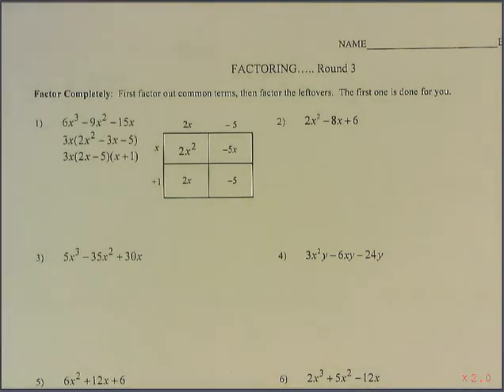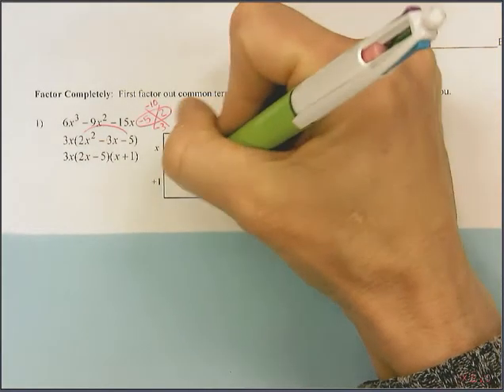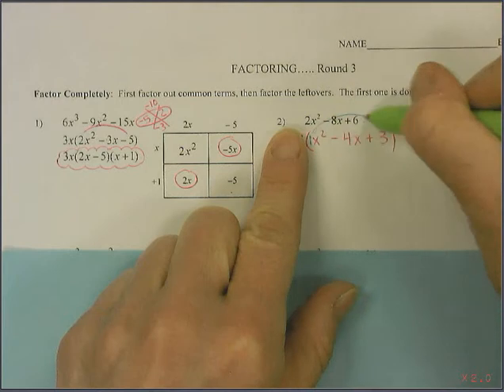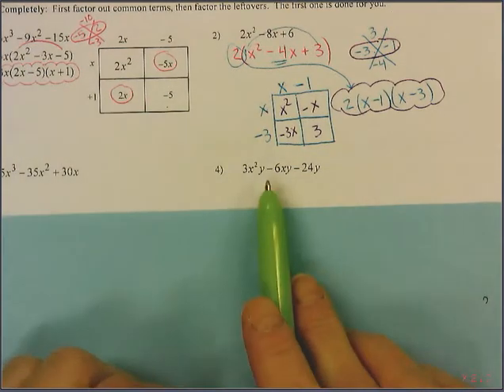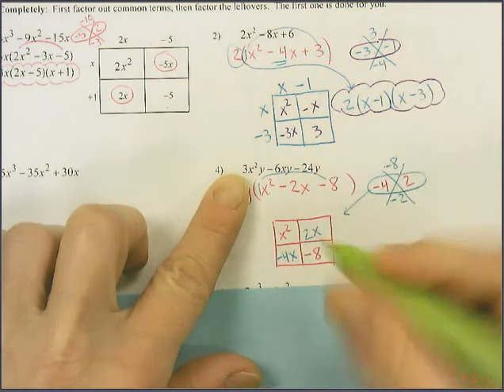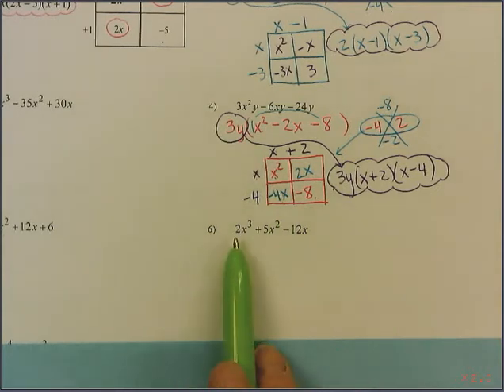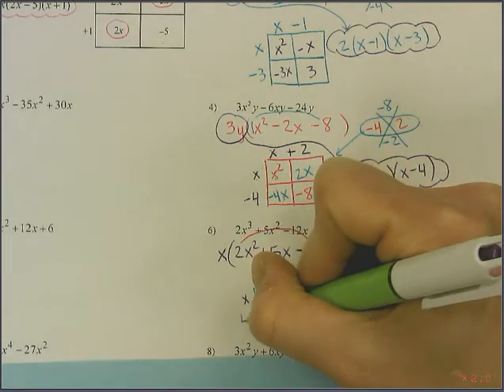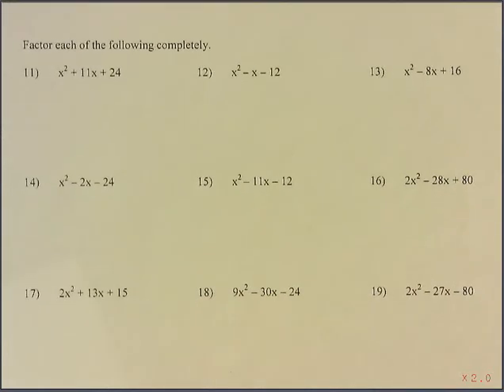IM2 Factoring Completely day 3